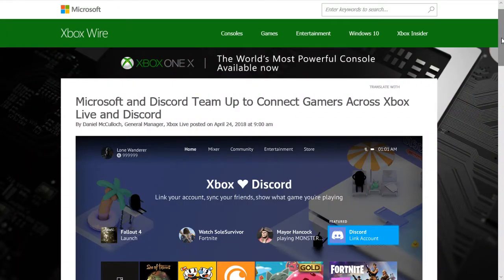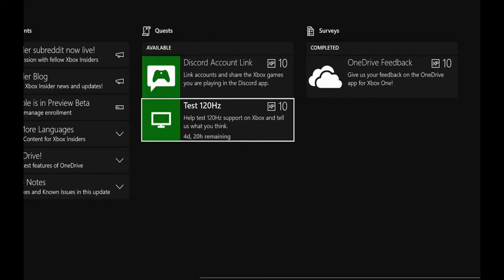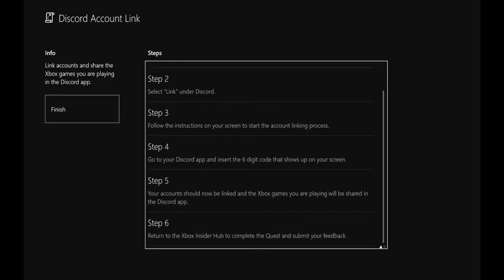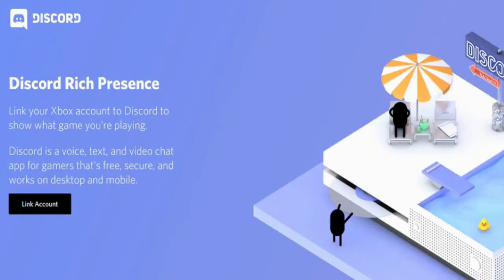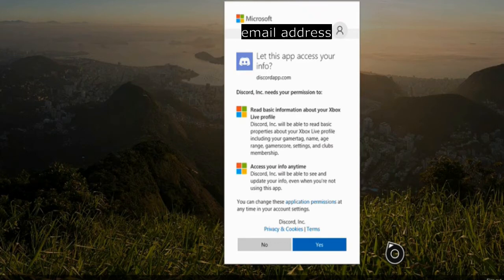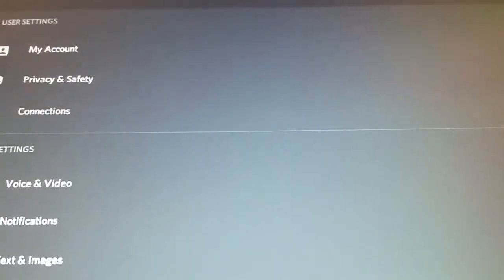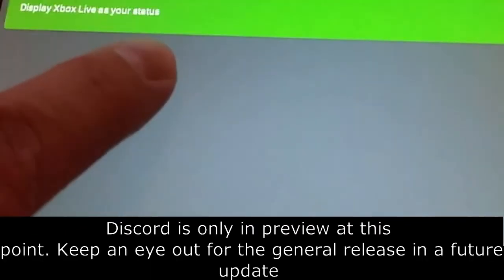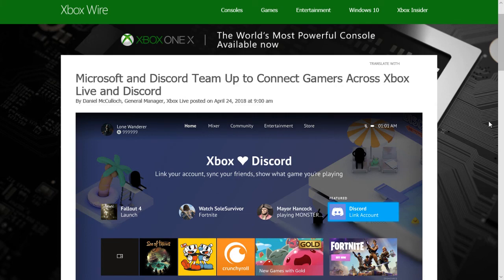How to link your Discord App to Xbox Live (New May Insider Xbox One Preview Program Update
How to link the Discord app to  an Xbox One Live Account so your friends on Discord can see your gaming activity. This is available in the latest Insider Microsoft Xbox One Preview Program May 2018 update. for Alpha and Beta update rings. Also  available on the Xbox One X and Xbox One S.

So another person made a YouTube video explaining the issue Some people have commented about where you cannot see your Xbox activity in the Discord app. He got in contact with Discords customer support. They said Xbox Activity can be seen by your contacts not by you in the app. They are going to fix this in a future update so we can view our Xbox activity feed. The video I am referring to can be found in my Xbox One Latest Updates Playlist. Here's a link directly to the video: Show Xbox Activity On Discord - A Message From Discord Hope this was helpful. Thanks